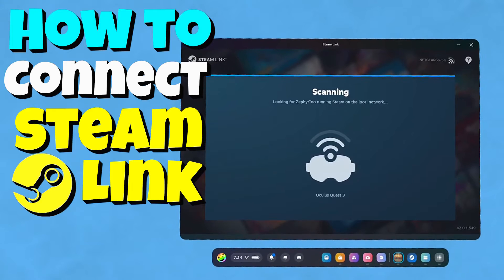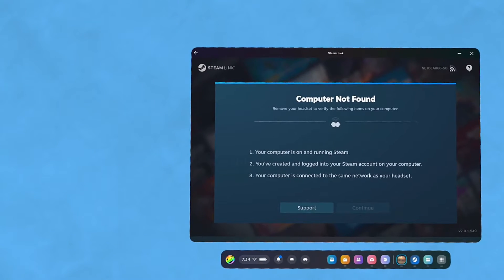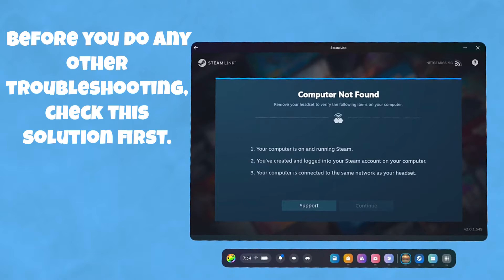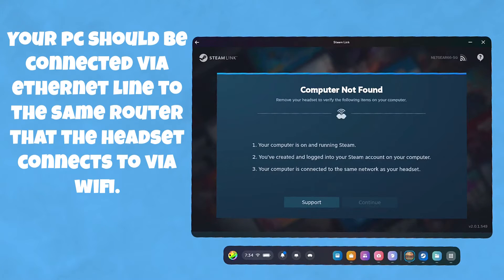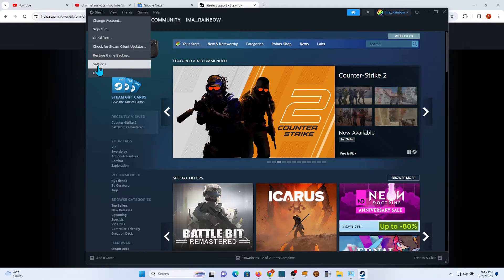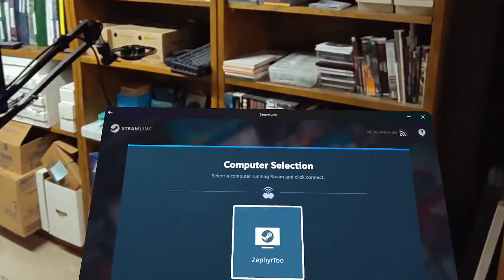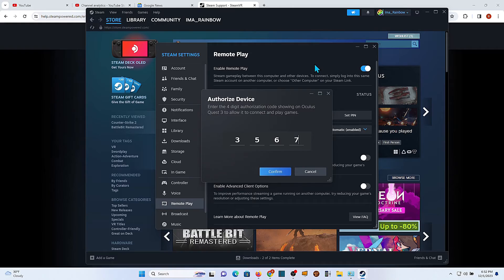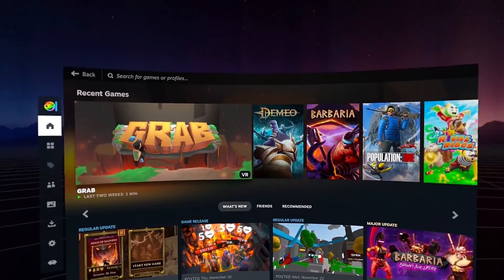Tip to Connect Quest to Steam Link (#1 Troubleshooting Tip)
Steam Link allows you to stream the games you in your Steam library directly from your computer to your Meta Quest headset.  This is the one tip that you need to get it setup and working on your Quest 2, Quest 3 or Quest Pro.

To get started, download and install Steam Link onto your headset.

If this isn't working for you, I'd try the Steam Link forums

Make sure you're updated to the latest SteamVR version (2.2) that addresses Error 200 and AMD gpu problems.

Where To Update Your Drivers
For most graphics cards, you will be able to easily download and install the latest drivers from NVIDIA or AMD:

Minimum Requirements
  • A computer running Steam and SteamVR
  • Supported OS: Windows 10 or newer
  • Computer GPUs: NVIDIA (GTX970 or better)
  • Wireless Router: 5GHz Channel, Wi-Fi 5
  • Headset: Meta Quest 2, 3, or Pro